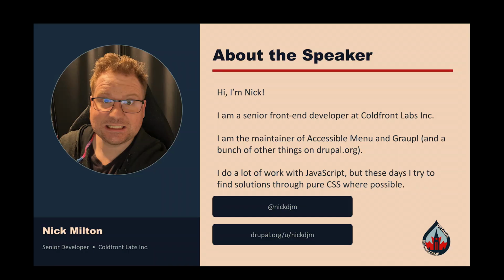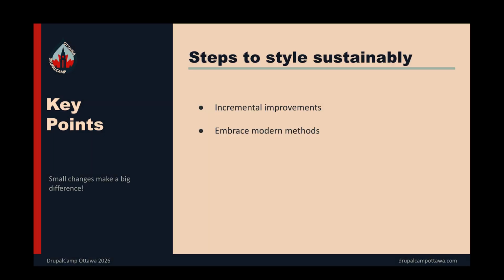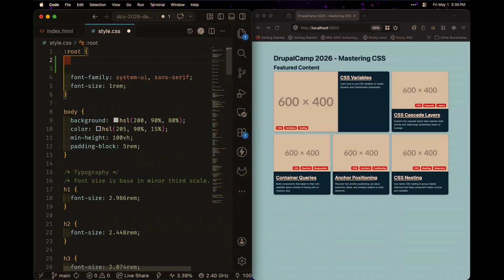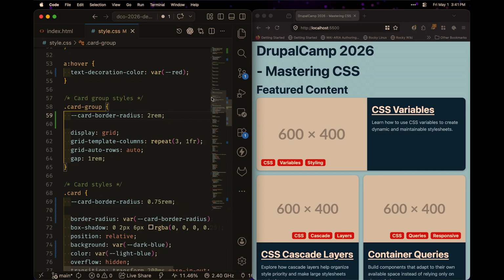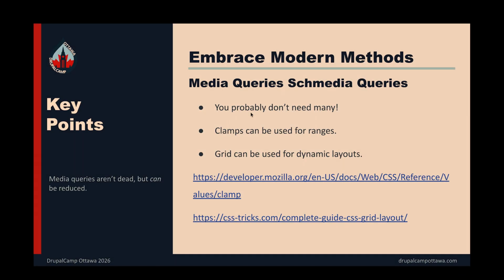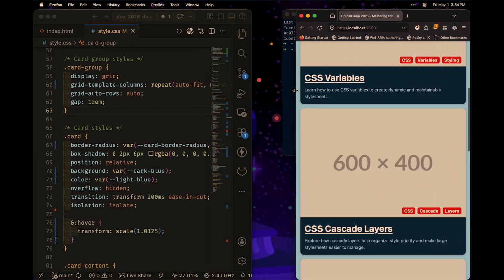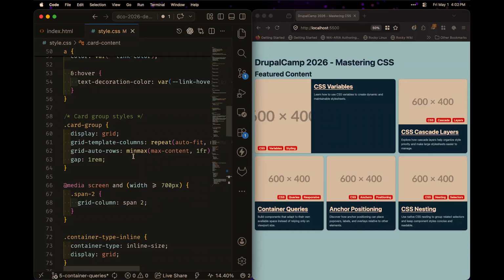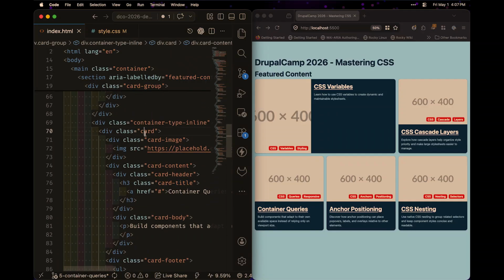Mastering CSS - A developer's approach to sustainable styles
Presented by Nick Milton

In this presentation we will be looking at CSS in it's current state as of early 2026 and how you can not only master it, but also write styles that can be easily reused and maintained in the future.

We will go over custom properties with fallback values, container queries with conditional logic, some super cool functions and properties that are now supported by all browsers, and how to leverage Sass in a world where nesting and variables are no longer needed.